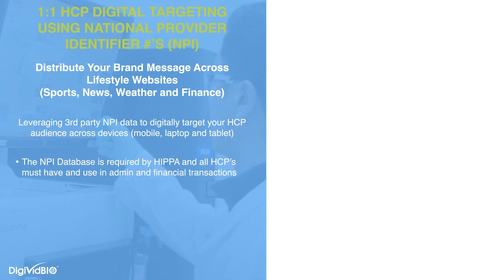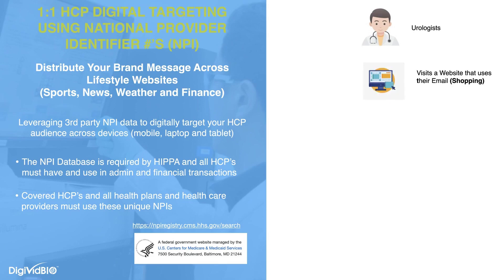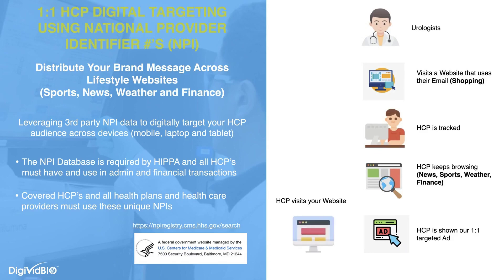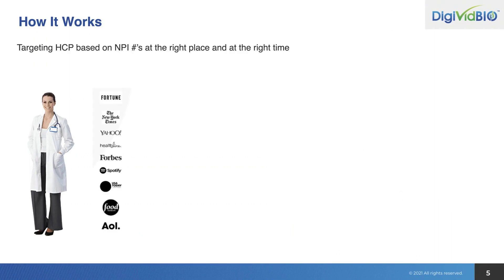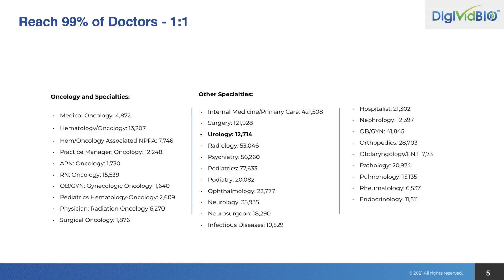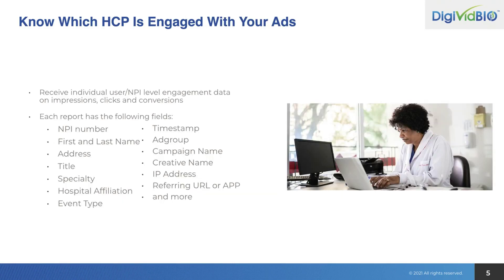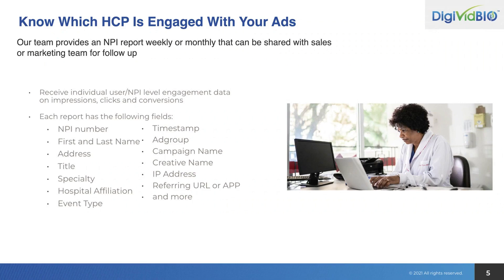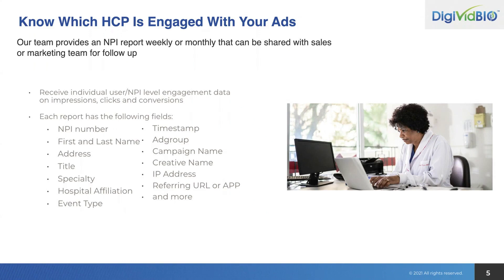Ignite Your Online HCP Targeting with NPI Numbers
One of the biggest challenges that clients come to us for is how can we effectively target our niche HCP audience online?  In this video I share how we targeting niche HCP audience online.

No matter how niche your audience, we can create a digital campaign to reach, engage and convert without wasting online ad impressions.

Do you need to reach Oncologists? Nephrologists? Urologists? Or another type of HCP sub-specialty?

No problem!

Our digital media campaigns provide detailed metrics optimized to your KPIs to get the ROI you’ve been wanting to achieve.

1:1 HCP DIGITAL TARGETING
USING NATIONAL PROVIDER IDENTIFIER #’S (NPI) & CPT CODES

Distribute Your Brand Message Across  Lifestyle Websites
(Sports, News, Weather and Finance)

Leveraging 3rd party NPI data or Definitive Healthcare data to digitally target your HCP audience across devices (mobile, laptop and tablet)

The NPI Database is required by HIPPA and all HCP’s must have and use in admin and financial transactions

Covered HCP’s and all health plans and health care providers must use these unique NPIs

Marketers can engage healthcare professionals (HCPs) in real time on a one-to-one basis by specialty or by a specific National Provider Identifier (NPI), a unique identification number for covered health care providers under HIPAA.

Real-time Addressable HCP Audiences: Real-time access to database of opted-in registered HCPs, refreshed every 24 hours to account for any healthcare professional that has opted out of targeting, and in compliance with regulatory and privacy requirements.

Turnkey Targeting and Reporting: Allows for any combination of targeting attributes, list changes mid-flight to optimize campaigns, with real-time and on-demand predictive planning and self-service reporting.

Creative Controls:  Deterministic targeting allows for creative controls to be implemented by NPI. This includes frequency capping, day part, sequential messaging and more.

Cross-Device and Multi-Format: Target and analyze attribution and performance by creative on all digital touchpoints of the HCP, not just the one.

Transparent: HCP Direct Match operates in a transparent manner, allowing the trader or analyst to evaluate performance at the URL level through the Life platform’s integrated reporting or data exports to AWS and Google Cloud platforms.

Inventory Safe: 100% of inventory is vetted through a series of quality and brand safety filters, including Double Verify Prebid, to ensure a high quality and brand safe environment.